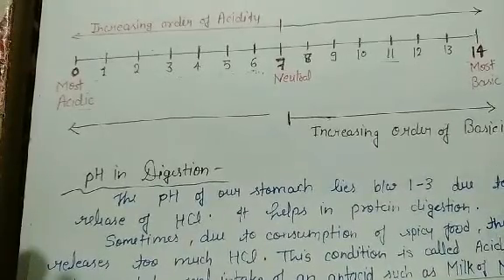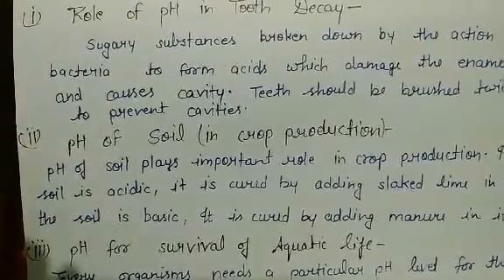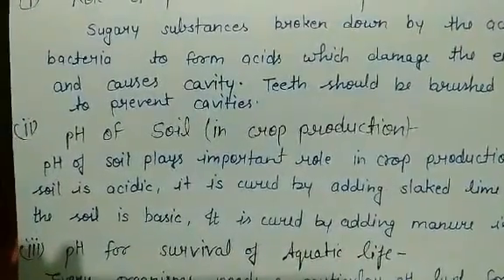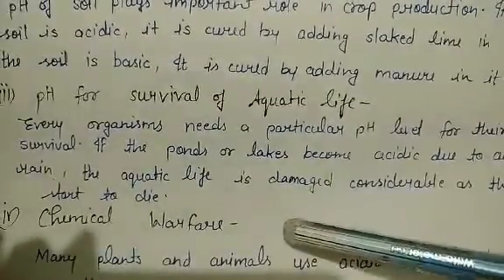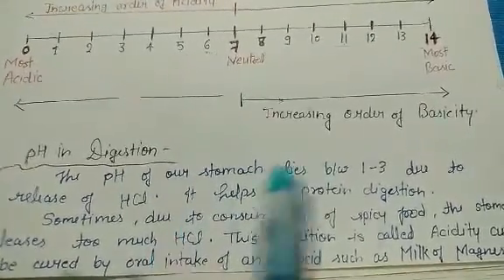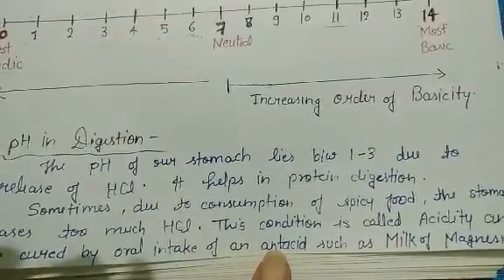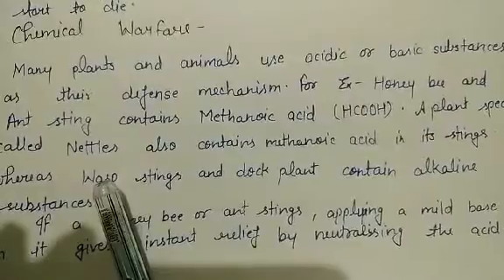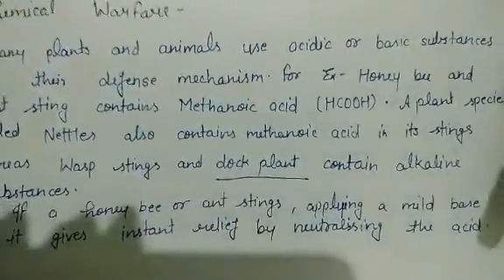Class 10 chemistry- Importance of pH in our everyday life.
Chapter 2- Acid, Bases and Salts